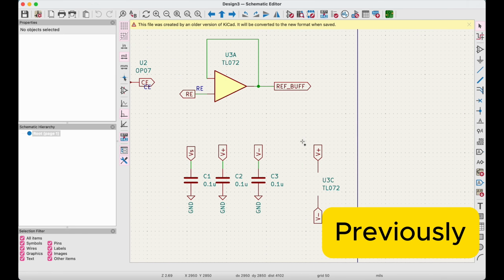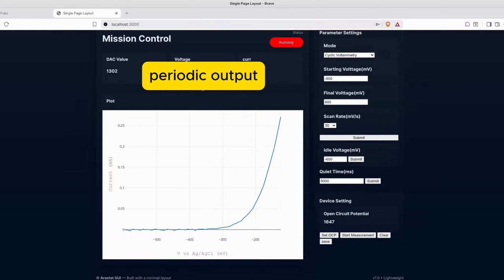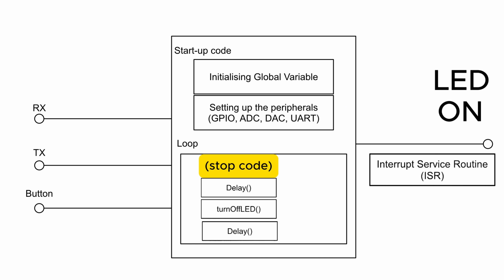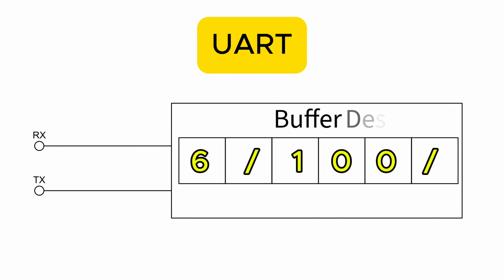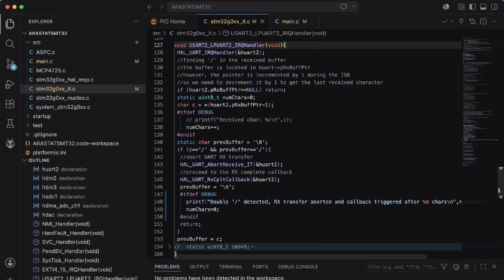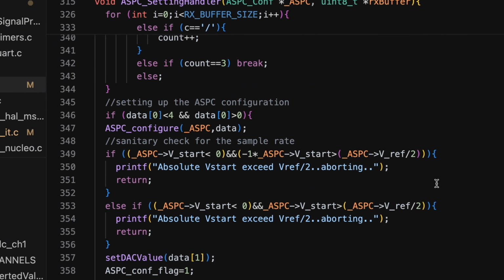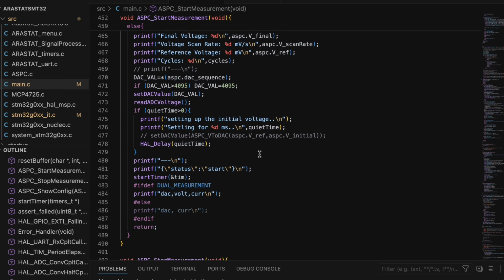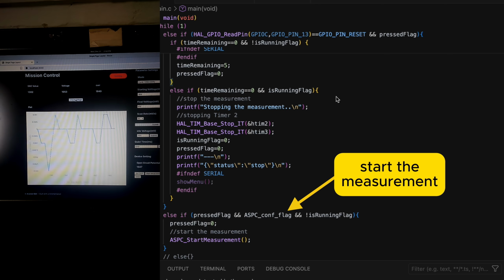Programming our Potentiostat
In this video, we dive deep into our firmware architecture of the ARAStat—our potentiostat. We used C programming and HAL as our development environment.

We’re breaking down our programming approach, including:
Interrupt-Driven Architecture: Why we use hardware signals over sequential loop polling to keep timing precise.
Lean ISRs & Stack Safety: Shifting heavy data execution to the main loop to keep the stack safe from system crashes.
Dual-Timer Coordination: Using two dedicated hardware timers to map out a precise "buffer window" (settling time) between setting a voltage and reading the ADC response.
Asymmetric Communication: Utilizing lightweight token strings for inbound commands to minimize parsing overhead, while outputting clean, structured JSON strings for instant desktop plotting.

00:00 - Hardware Peripherals & I2C Protocol
01:04 - Introduction to Interrupt-Driven Programming
01:37 - Keeping the ISR Lean & Main Loop Checking
01:57 - UART Communication & Input Buffer Design
02:59 - Manual Overrides & UART Interrupt Handling Code
03:35 - Timers and the use of Dual Hardware Timers
04:04 - Full Measurement Sequence Walkthrough
05:05 - Physical Button Integration & Outro